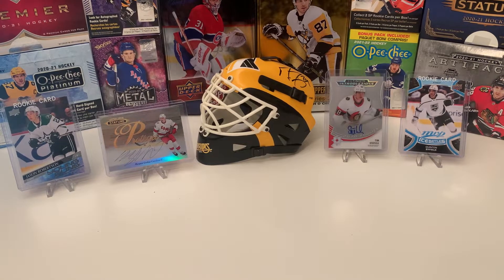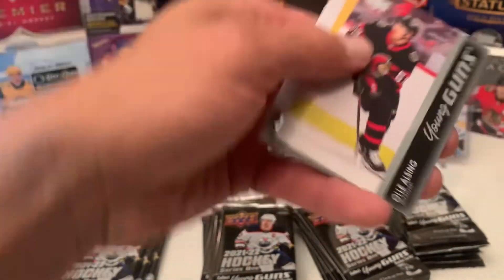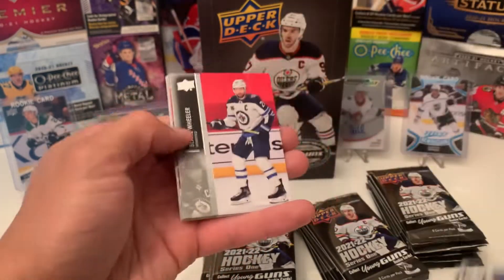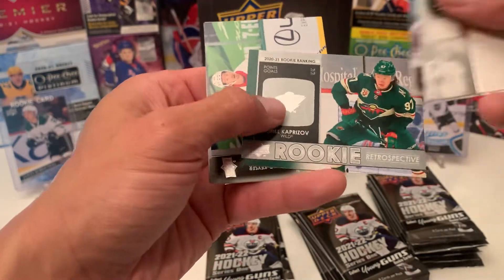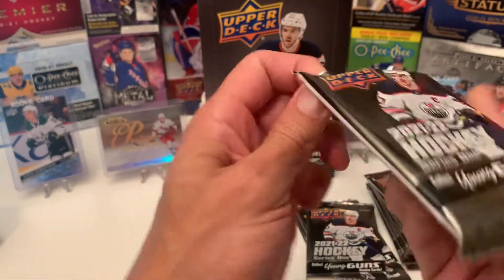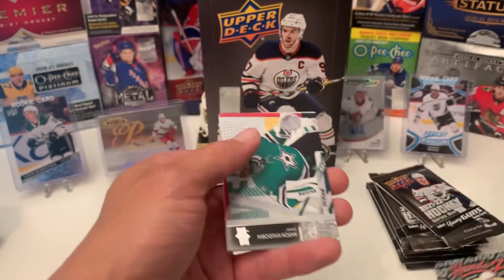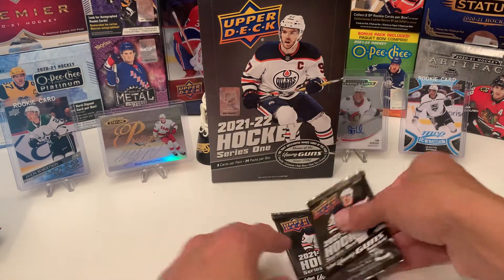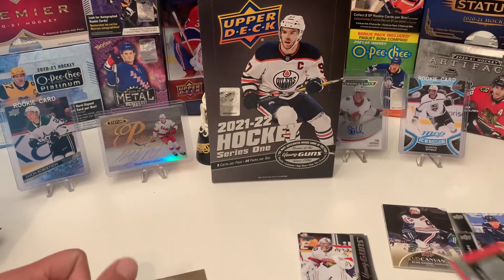2021-22 Upper Deck Hockey Series One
Opening a box of 2021-22 Upper Deck Hockey Series One!